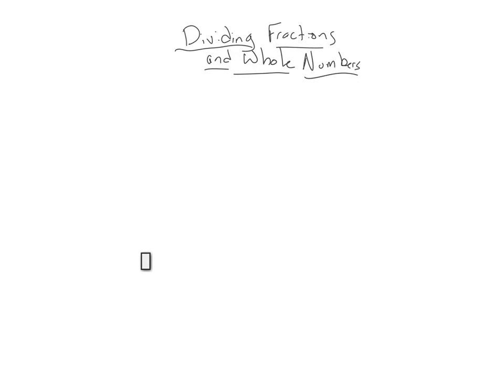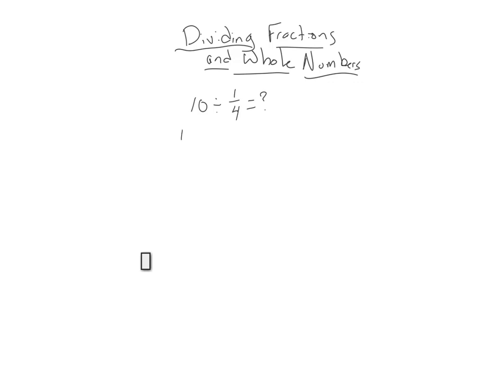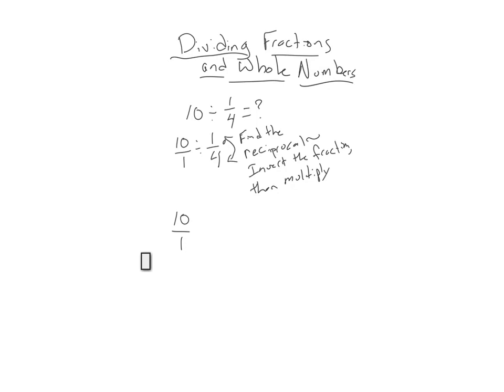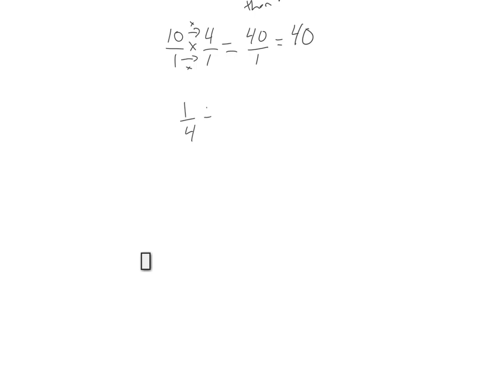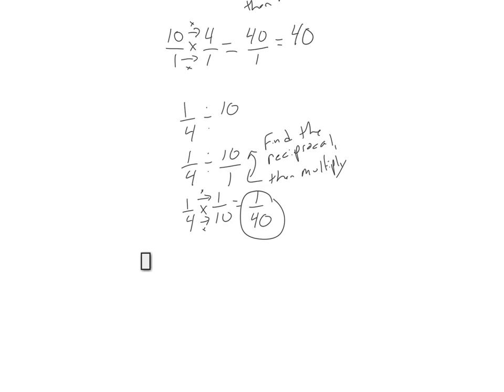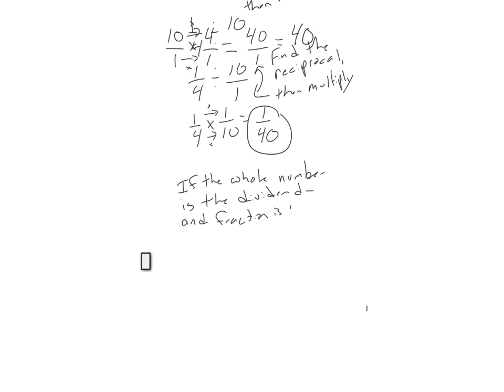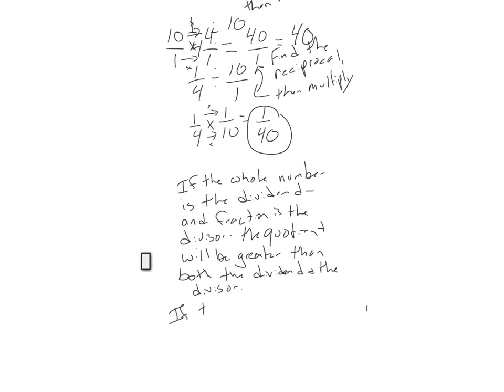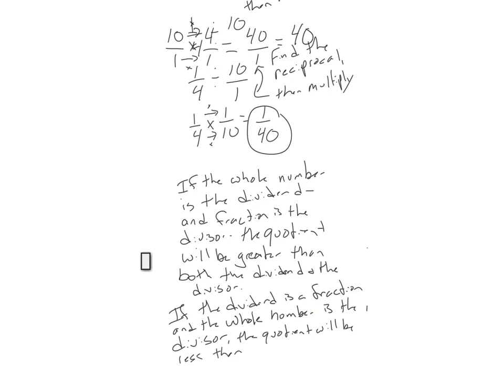Dividing Fractions and Whole Numbers